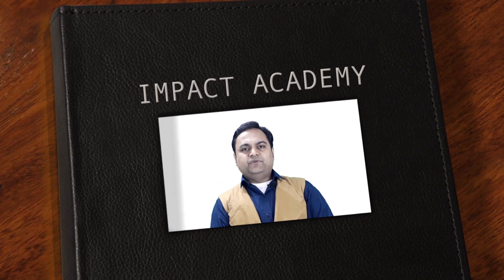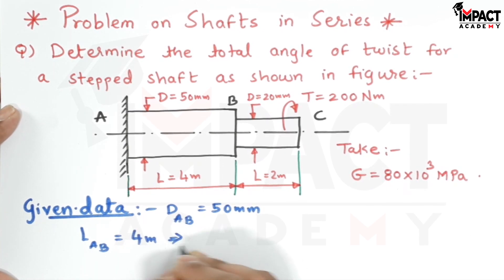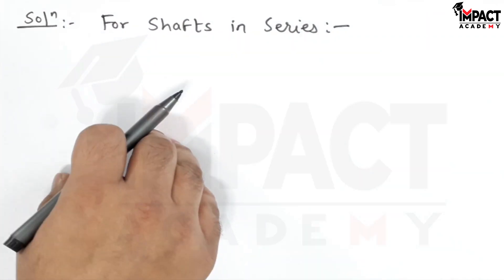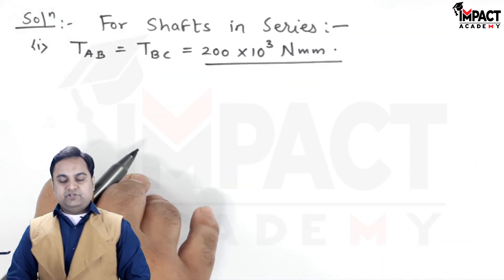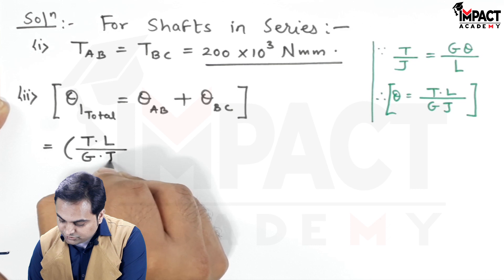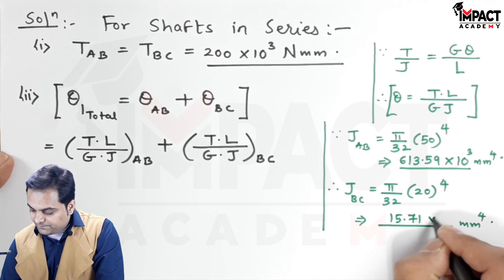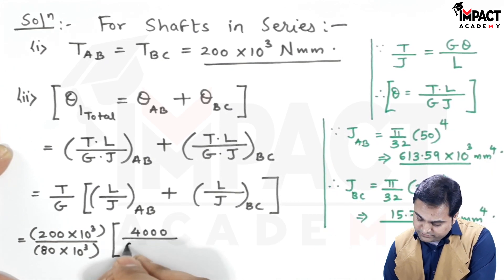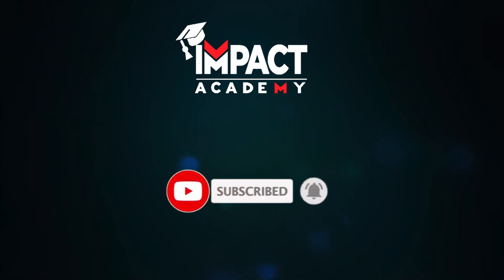Problem on Shafts in Series | Torsion | Strength of Materials